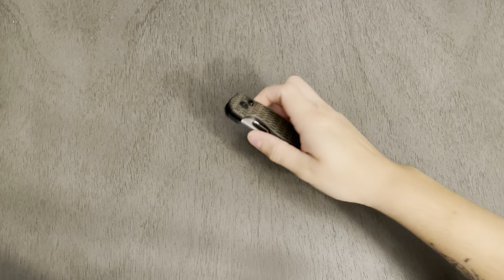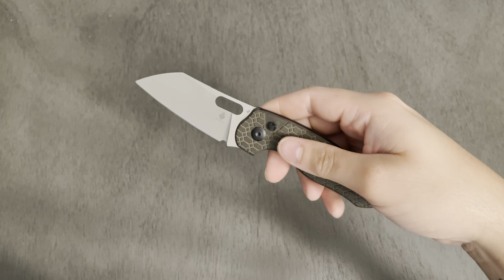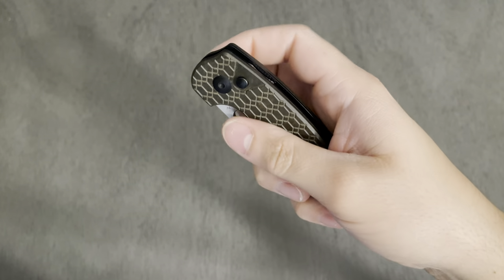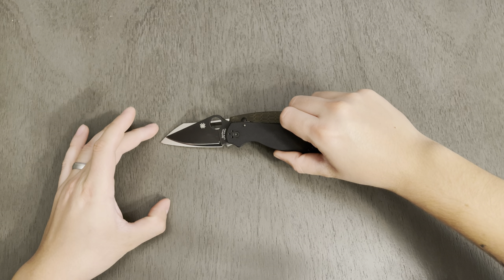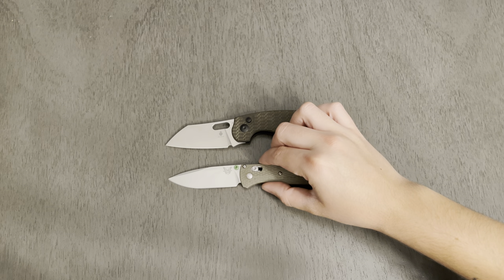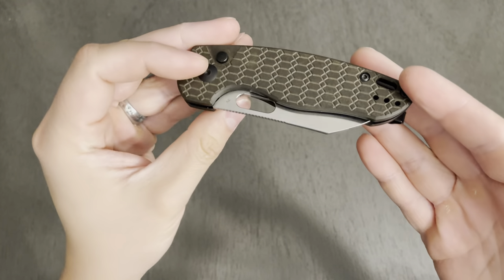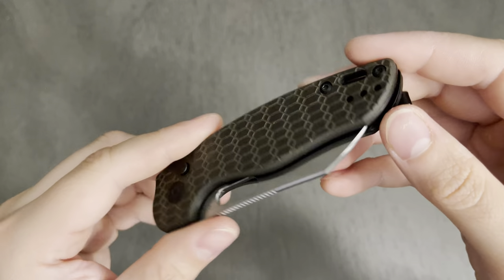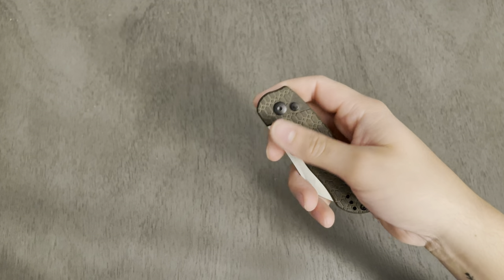Kizer towser k mini button lock review master slicer